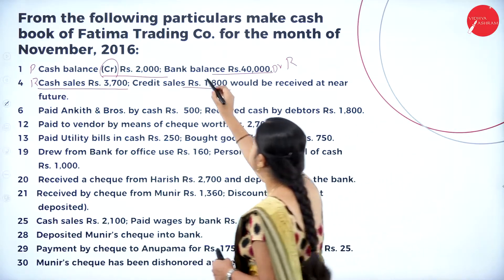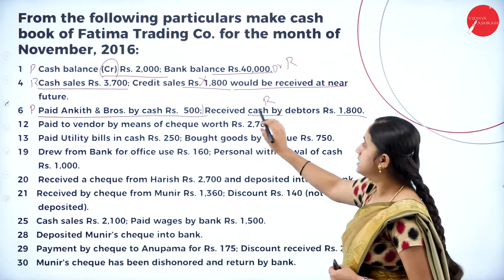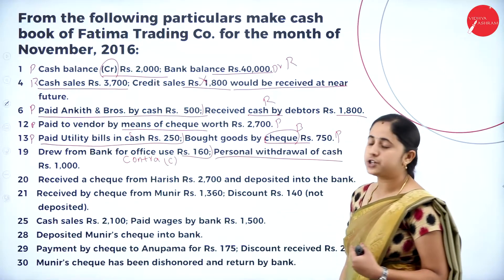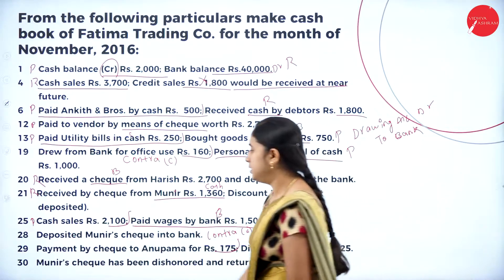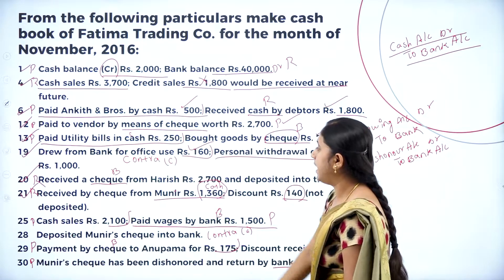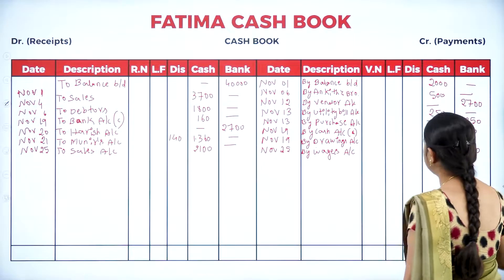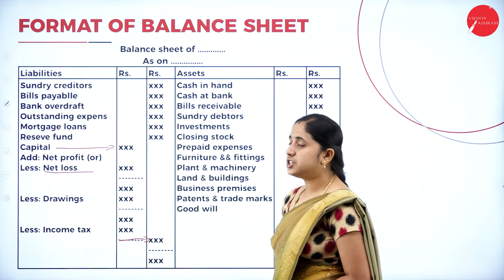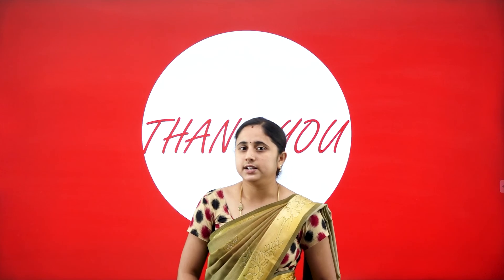DAY 09 | ACCOUNTING | III SEM | B.C.A | THREE COLUMN CASH BOOK | L9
Course : B.C.A
Semester : III SEM
Subject : ACCOUNTING
Chapter Name : THREE COLUMN CASH BOOK
Lecture : 9